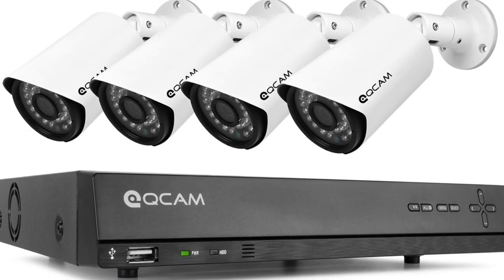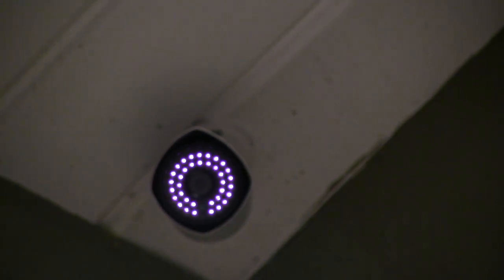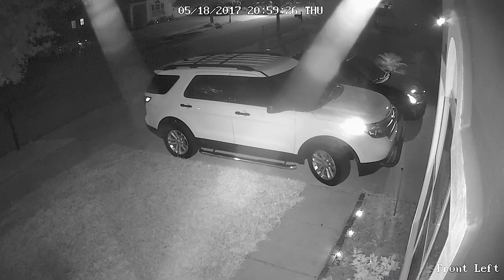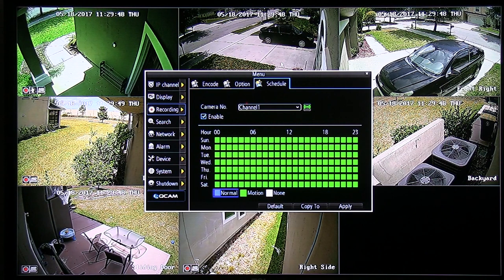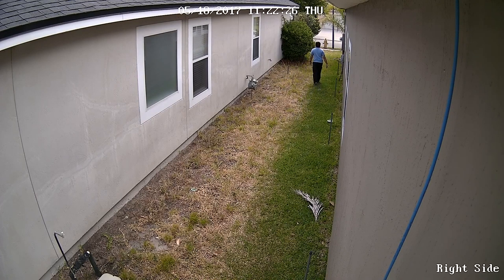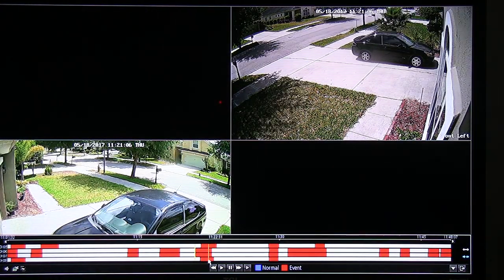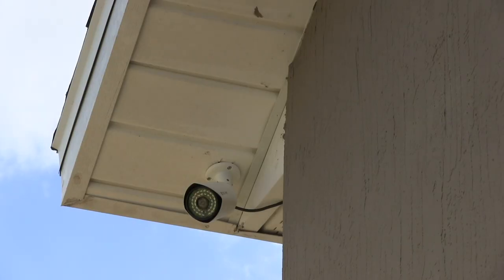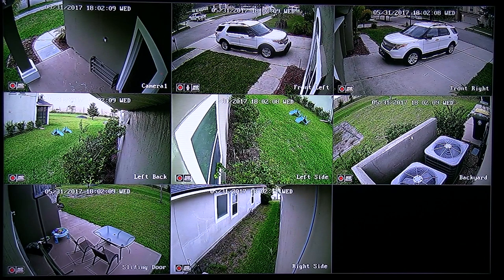8 Channel Qcam NVR (NV3108E) System w/POE (FULL REVIEW)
This is a full review on the 8 Channel Qcam NVR (NV3108E). If you are interested in purchasing this unit, be sure to check the links below for when they go back on sale. As of right now, all sites are not selling them.

UPDATE!!
Just received word from Amcrest that these cameras are discontinued. They finally contacted me back offering a replacement with a model similar to what I have. Not sure if its going to be another Qcam brand or straight up Amcrest.